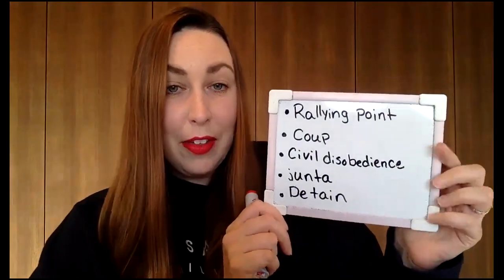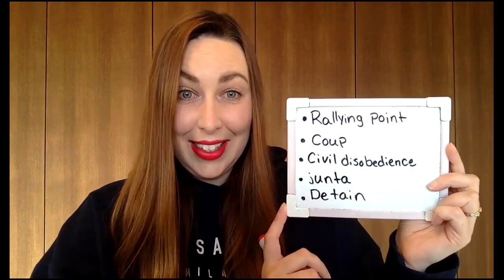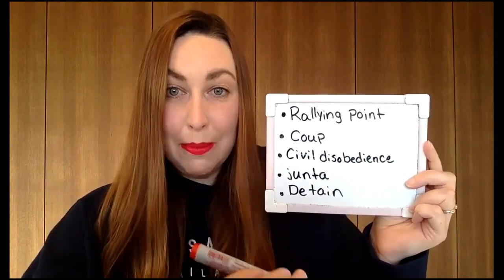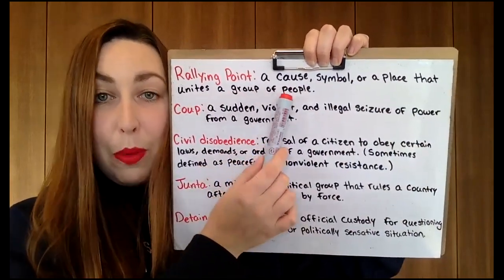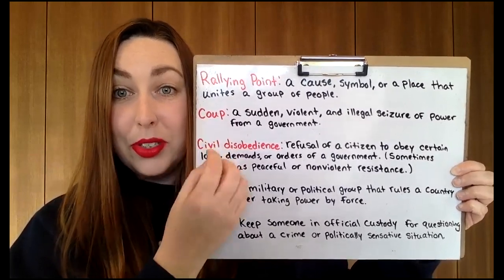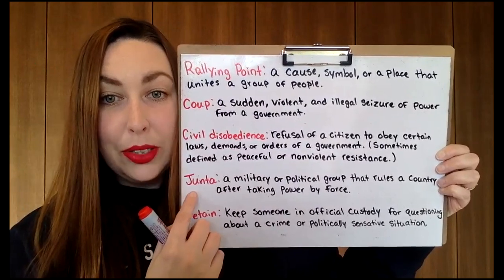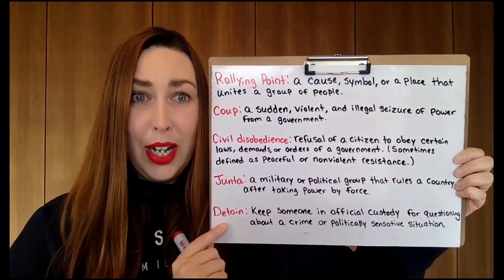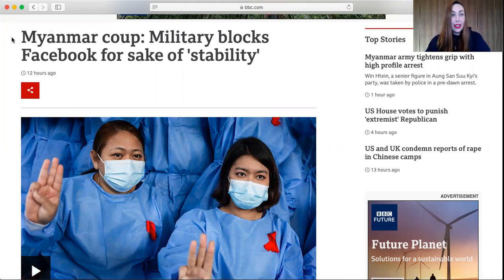Learn ADVANCED English Vocabulary With the BBC | Myanmar Coup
Hi students! Today we are going to look at a current event and learn some advanced English. Reading the news is a great way to improve your English!

Some textbooks and books that I recommend:
100 Great Short Stories